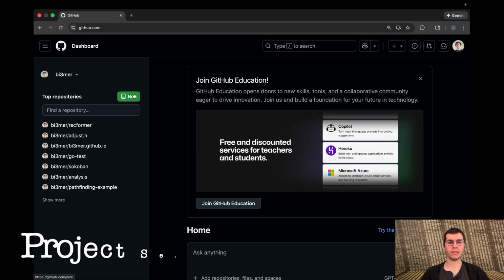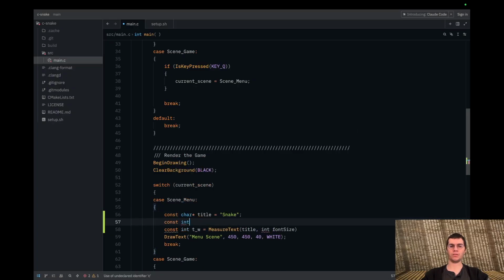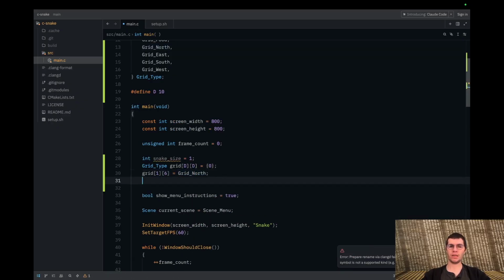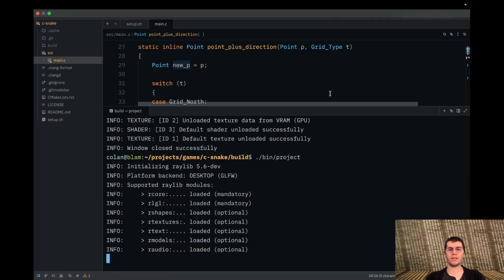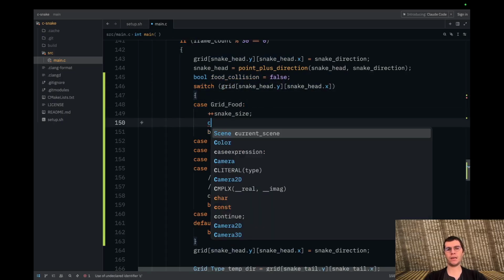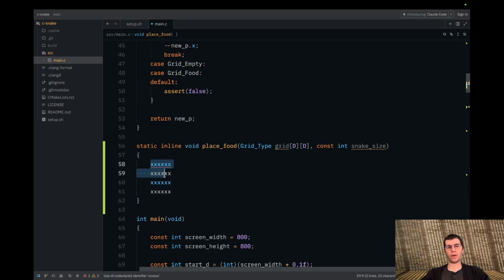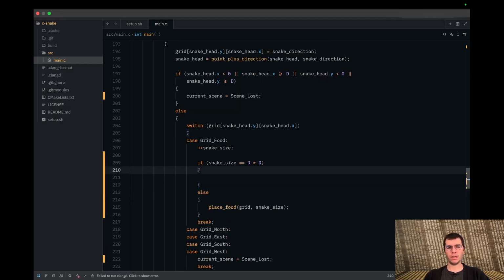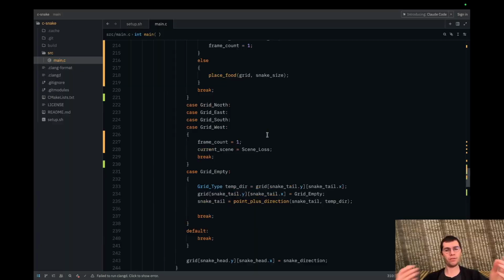Snake in C - Under 400 Lines (Full Tutorial)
Learn how to build the classic Snake game in C from scratch! In this tutorial, we'll create a fully functional Snake game in under 400 lines of clean, readable code using C and Raylib. Perfect for beginners wanting to learn game programming in C or anyone interested in understanding the fundamentals of game development without unnecessary complexity.